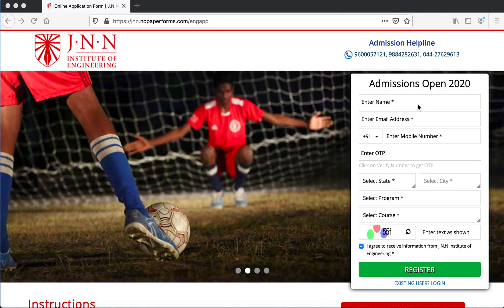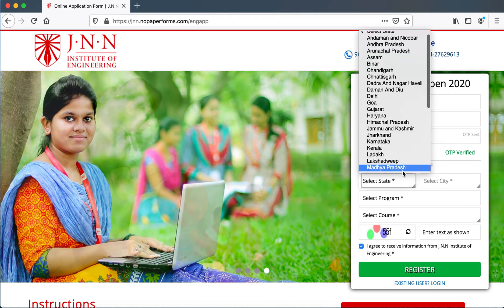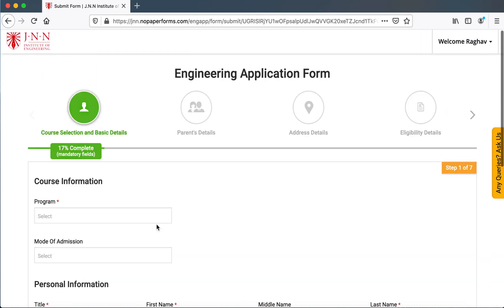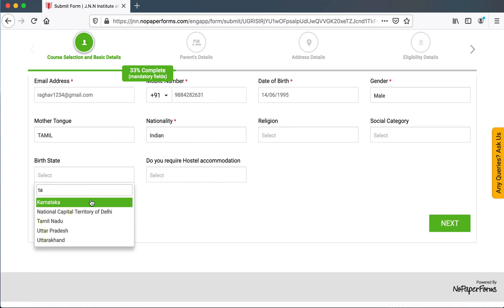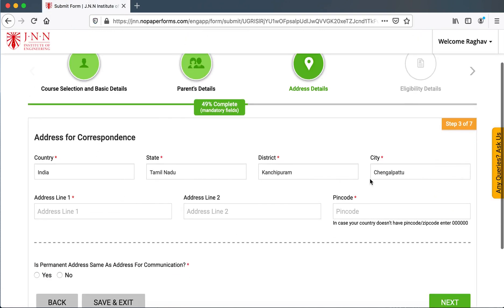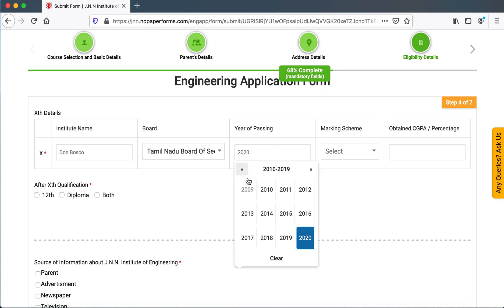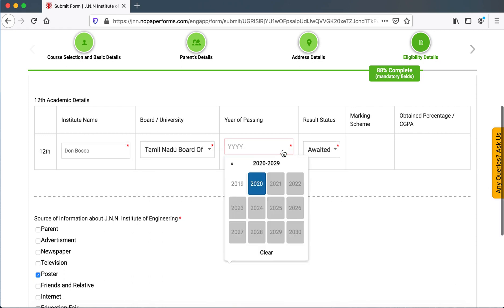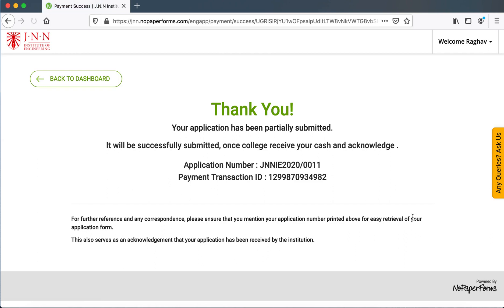J.N.N Institutions | Engineering | Arts & Science | Online Application 2020 Demo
This is a demo video of the Online Application Process for Admissions to the 2020-21 academic year. The process is similar for both J.N.N Arts & Science Women's College and J.N.N Institute of Engineering.